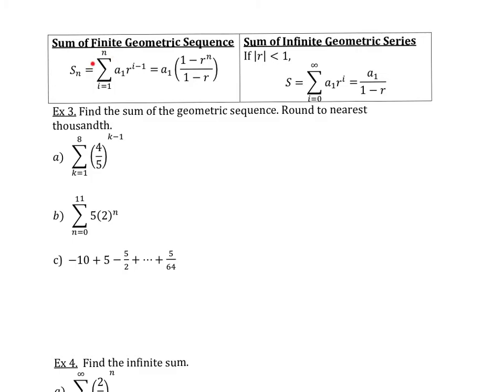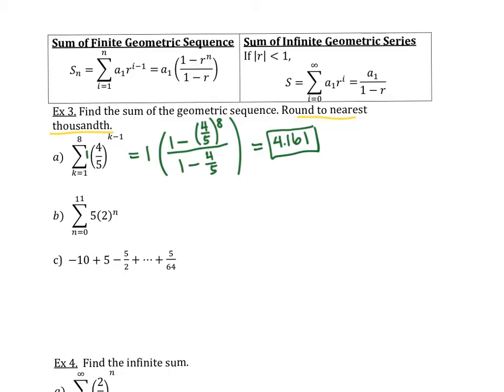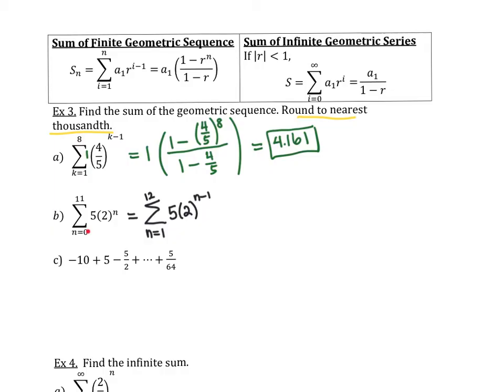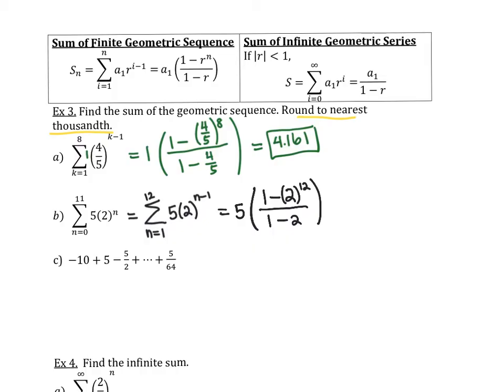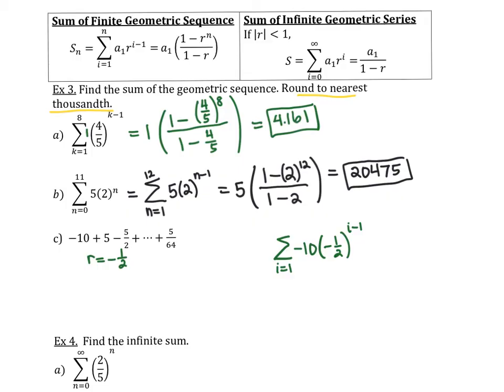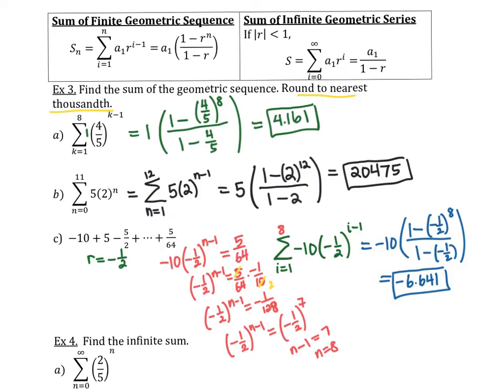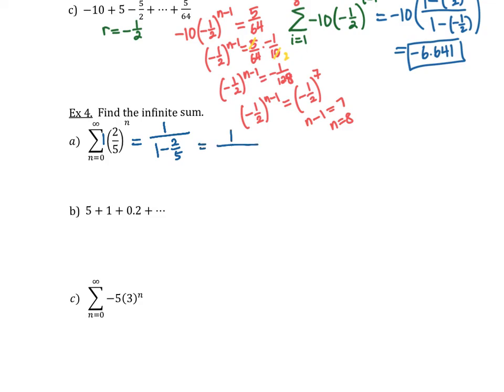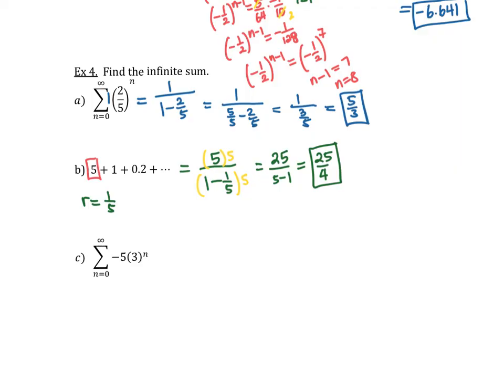9.3 Geometric Sequences & Series